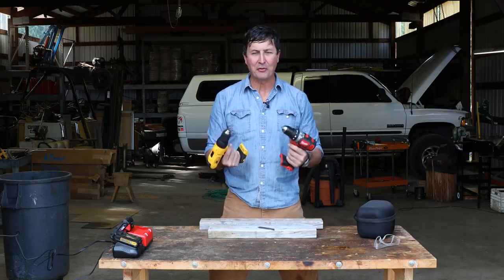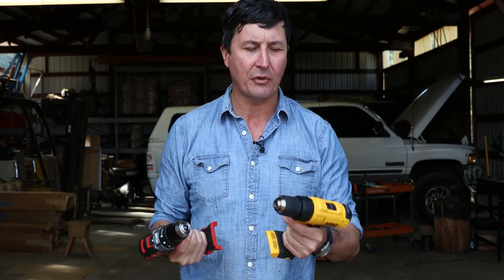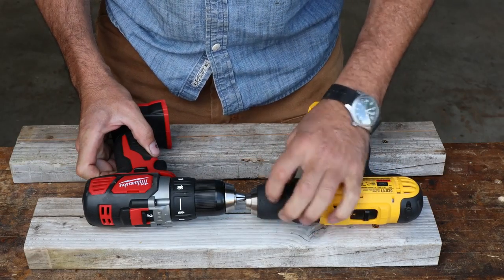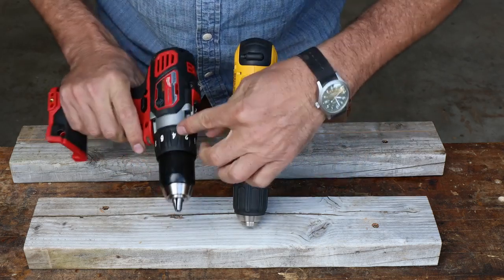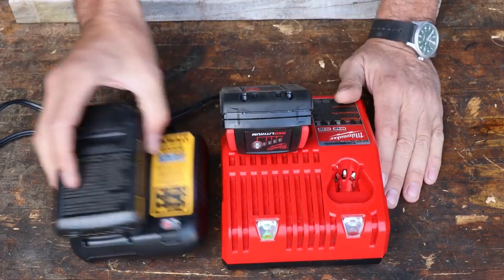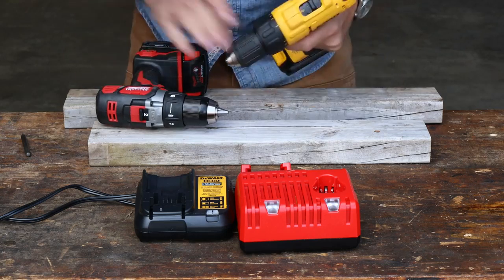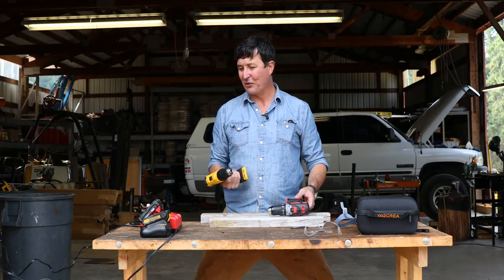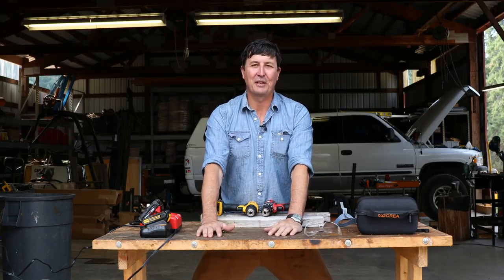Testing The Toughest Cordless Drills On AMAZON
Testing The Toughest Cordless Drill On AMAZON

All tools featured in this video were purchased by me on Amazon. This video is not a paid product endorsement.